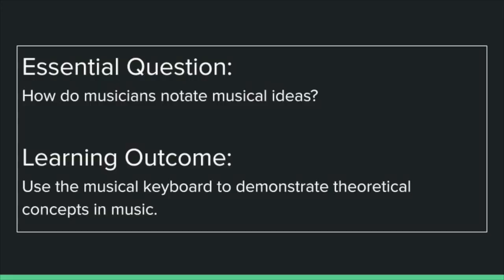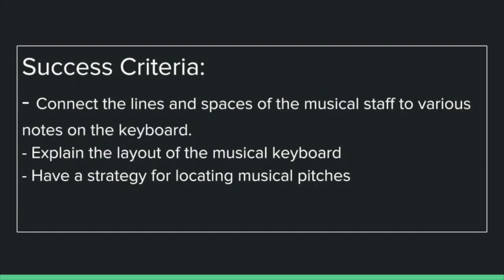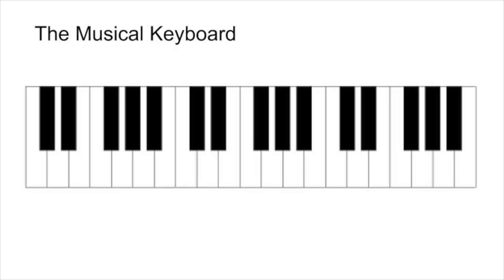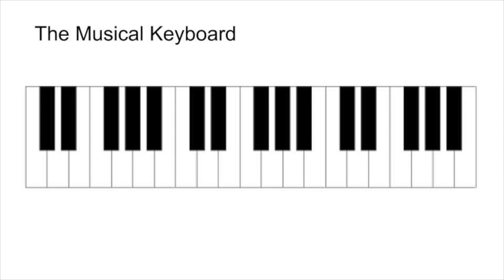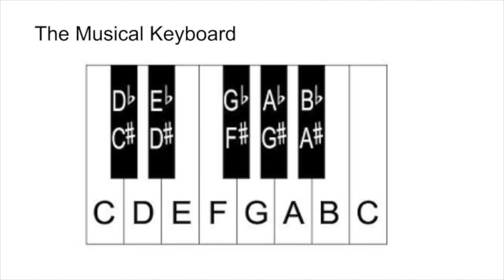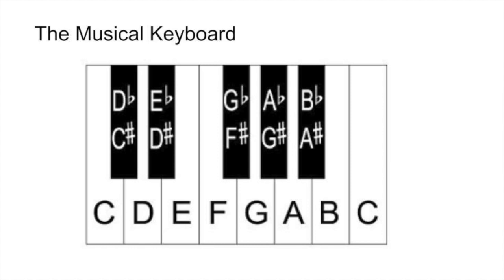5. The Musical Keyboard